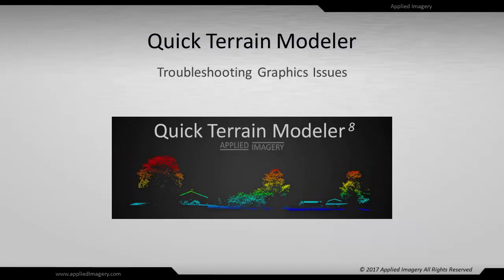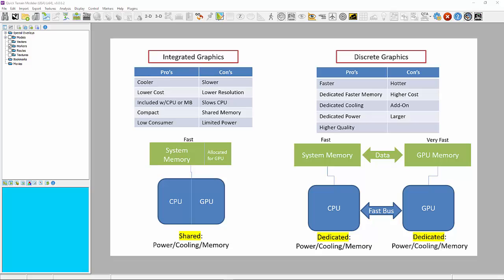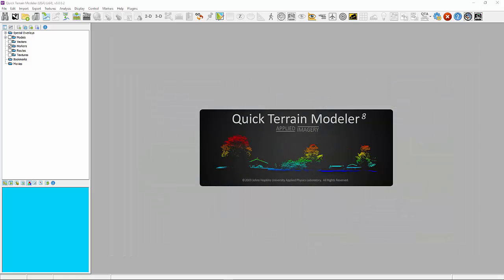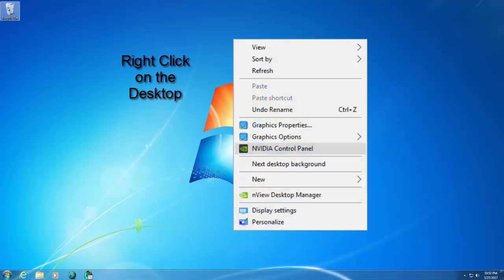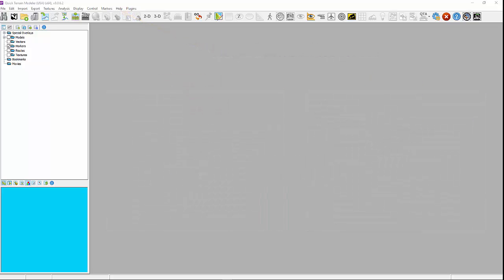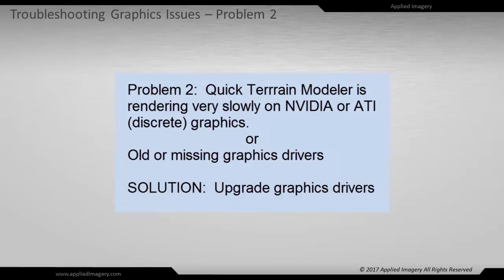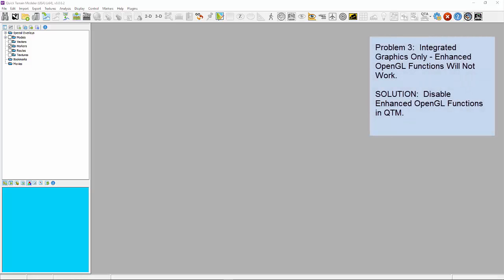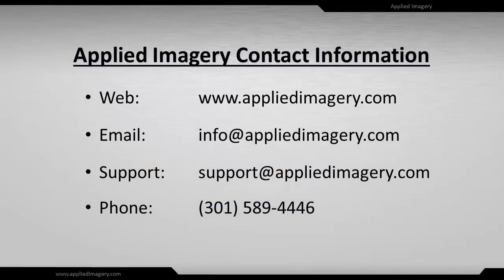Quick Terrain Modeler Tutorial - Troubleshooting Graphics Issues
Quick overview of QT Modeler graphics requirements and how to configure switchable graphics, update graphics drivers, and optimize the QT Modeler rendering experience.